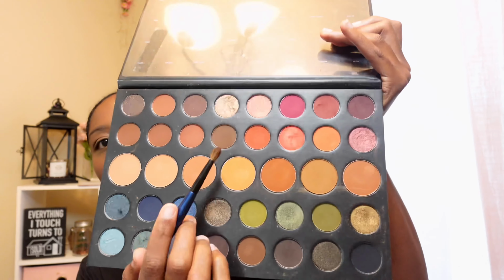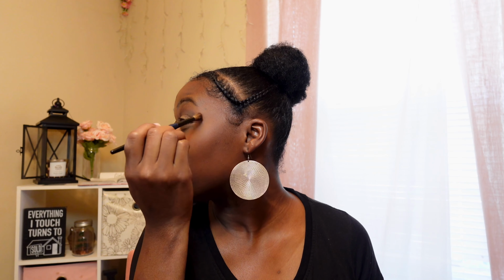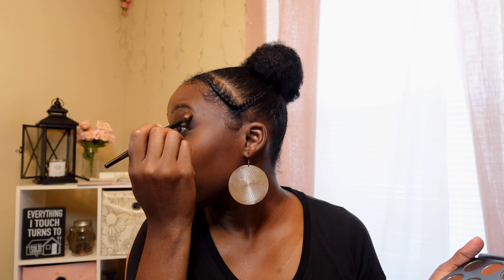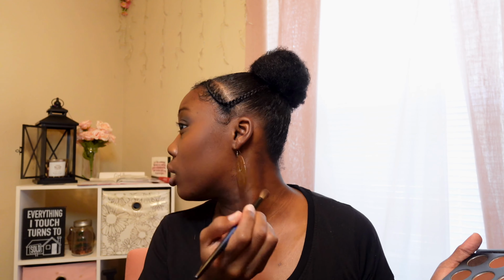GRWM Midweek Lunch Date Makeup | Get Ready With Me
Get ready with me for a midweek lunch date! In this video, I’m sharing my makeup routine to achieve a fresh, glowing look perfect for daytime dates. This quick and cute lunch date makeup look is easy to recreate and will leave you feeling confident and polished.

Whether you’re headed out for a casual lunch with friends or a midweek date, this GRWM makeup tutorial is perfect for a natural, effortless look.